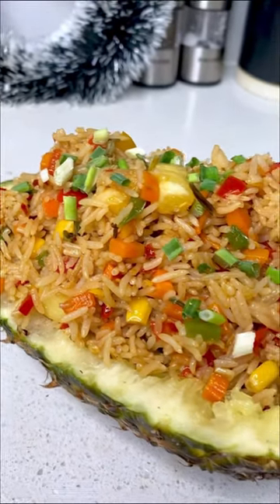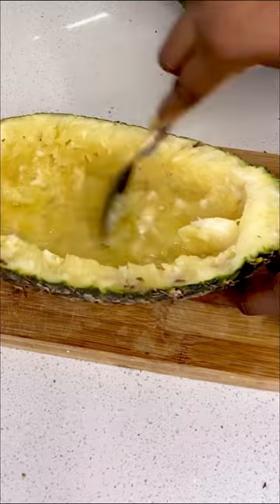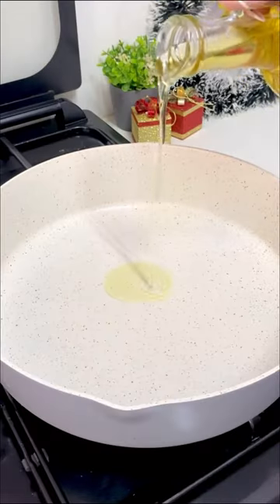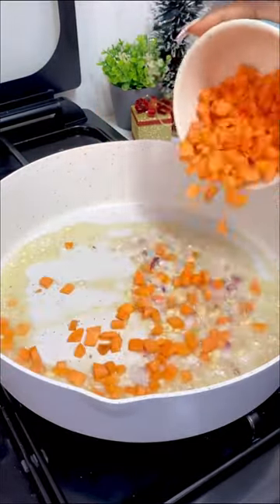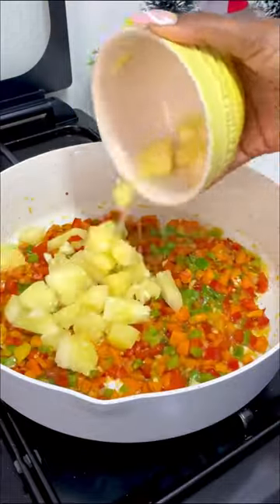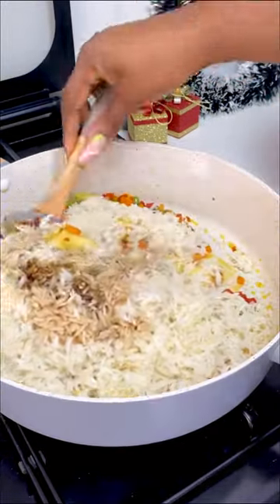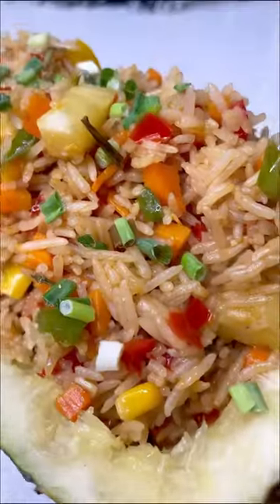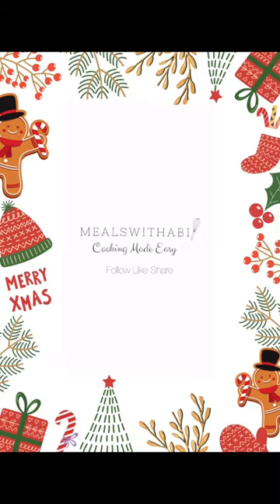PINEAPPLE FRIED RICE